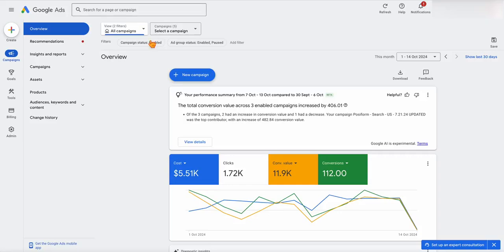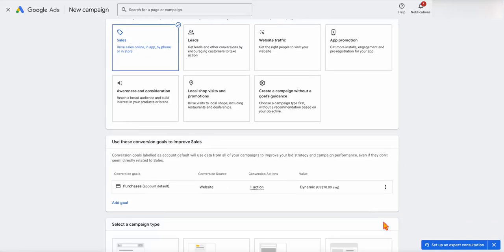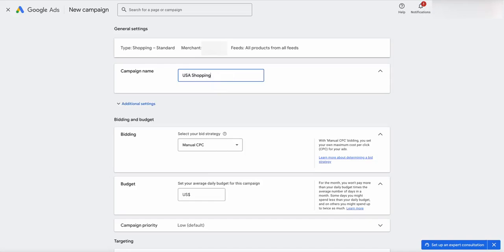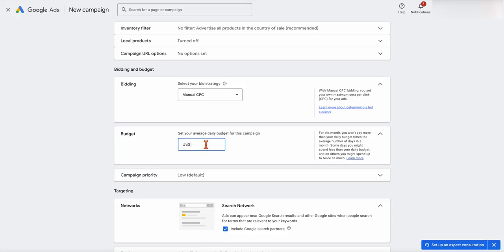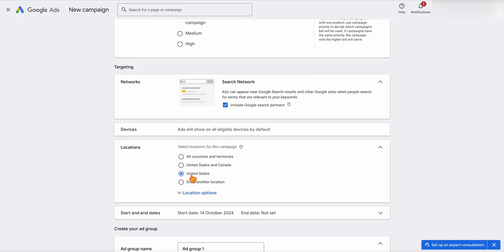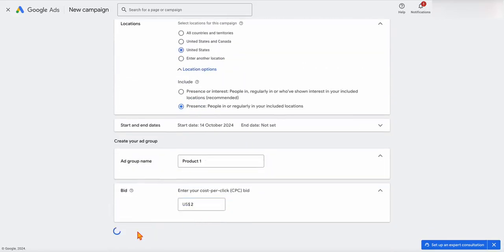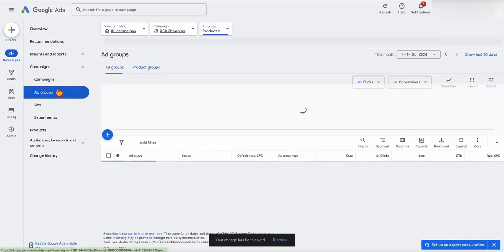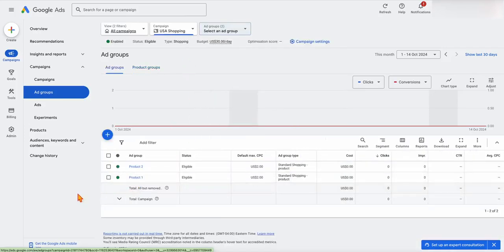Lecture 13: Shopping Campaign Tutorial PDF Download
This content, continuing the Google Ads mastery series as "Lecture 13," is dedicated to Shopping Campaigns (also known as Product Listing Ads or PLAs), which are essential for e-commerce businesses.

Unlike standard search ads that use keywords and text, Shopping Ads use product data feeds to display a rich ad featuring a product's image, title, price, and store name directly in Google Search results and the Google Shopping tab.

Key Topics Covered in the Tutorial:
Google Merchant Center (GMC) Setup: The critical first step. The tutorial will cover how to set up, verify, and link the Google Merchant Center account with Google Ads, and ensuring compliance with Google's policies.

Product Data Feed Mastery: This is the core of Shopping Ads. The lecture will detail how to structure, optimize, and submit a high-quality product feed (often via XML, CSV, or an e-commerce platform integration). This includes mastering attributes like title, description, price, availability, and the critical GTIN or MPN.

Campaign Structure & Product Groups: Instruction on how to create a Shopping Campaign, segmenting inventory into strategic Product Groups (e.g., by brand, category, or item ID) to gain granular control over bidding.

Bidding Strategies (ROAS Focus): Best practices for setting bids, including an emphasis on Target ROAS (Return On Ad Spend), which is the preferred smart bidding strategy for e-commerce.

Optimization Techniques: Learning how to use search term reports (to find high-intent terms and add negative keywords) and how to audit the feed regularly to improve relevancy and Quality Score.

Performance Max (PMax) Integration: The tutorial may also compare Standard Shopping Campaigns with the newer, AI-driven Performance Max campaigns that utilize the same Merchant Center feed but expand reach across all of Google's networks.

The overarching goal is to enable the user to turn product inventory into profitable, visually appealing ads that capture users with commercial intent.